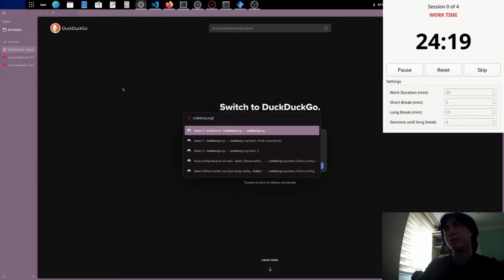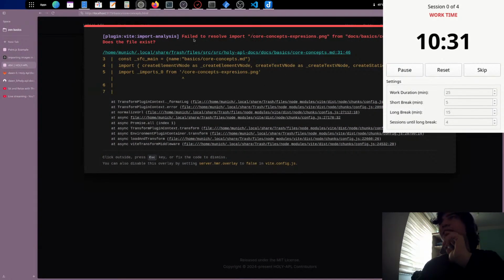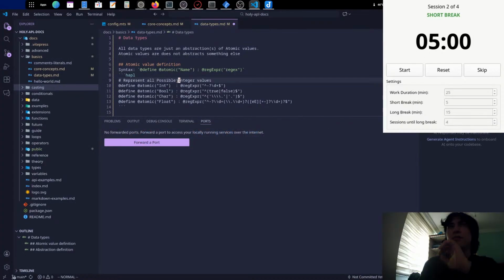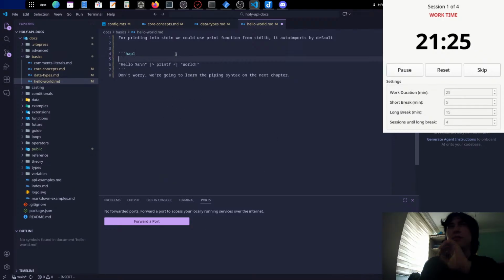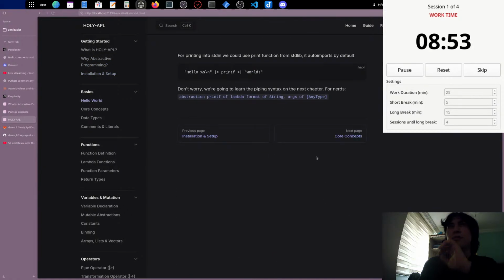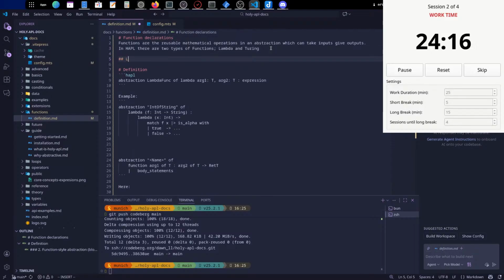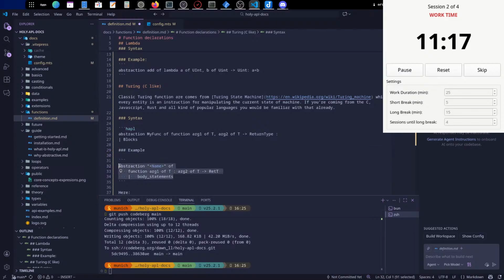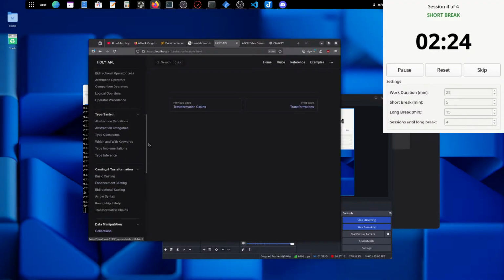Coding Stream 6: Writing Compiler For My ExoKernel OS